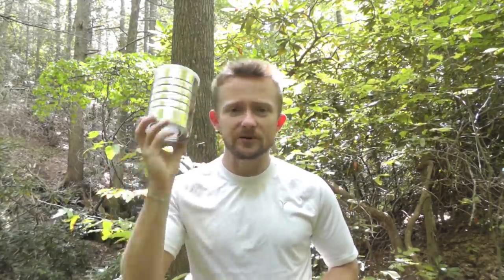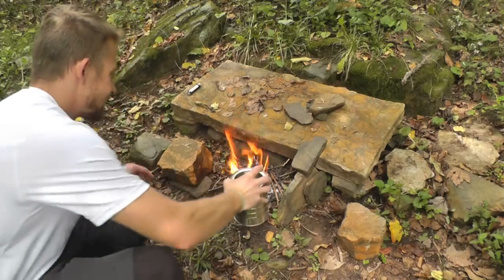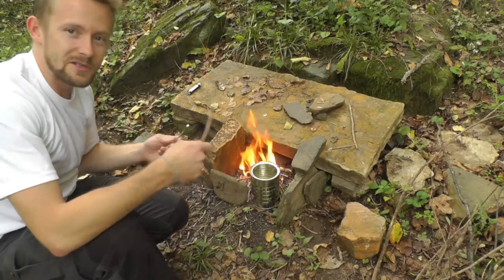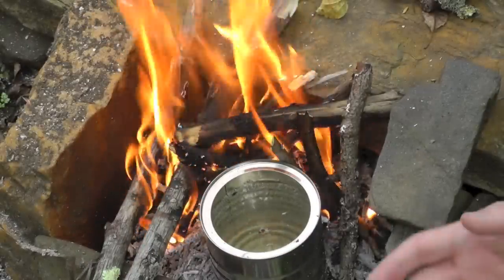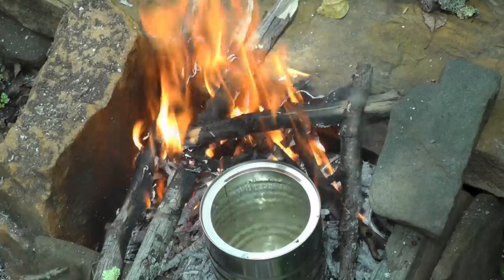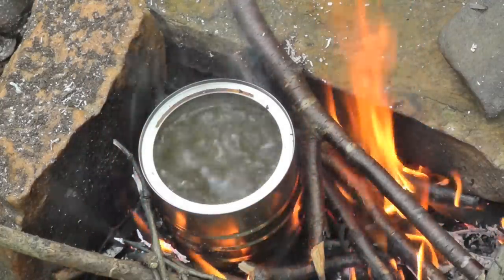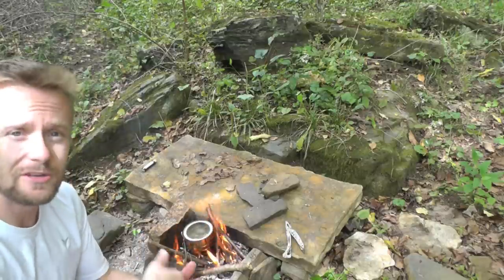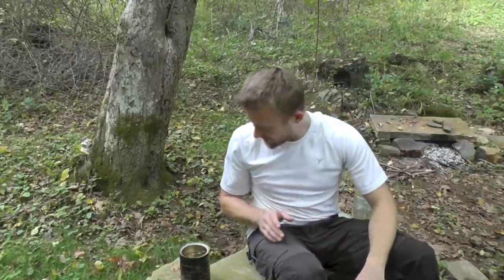Purifying - Boiling Your Drinking Water - The Outdoor Gear Review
Purifying Water by boiling is simple.  It's effective.  It's also time consuming, requires time to cool and has some other negative aspects.  We discuss these points and more.

Here's a quick how to video along with some of the science that's involved. iodine

for the music tracks.